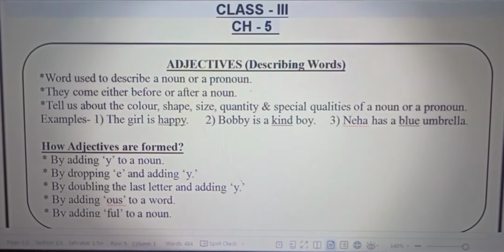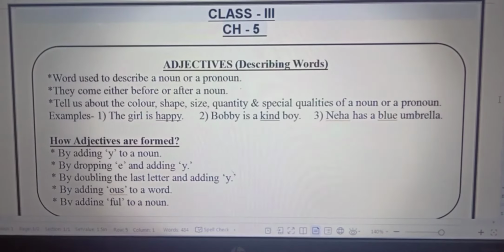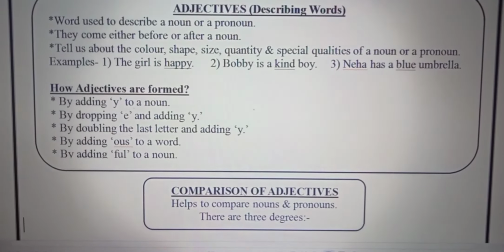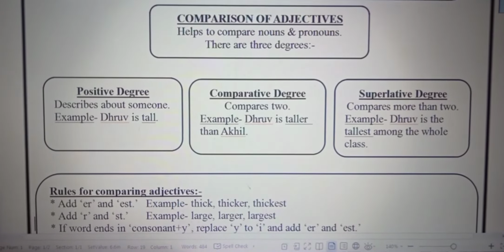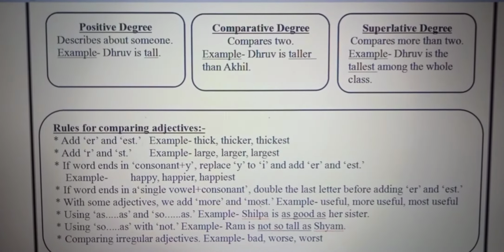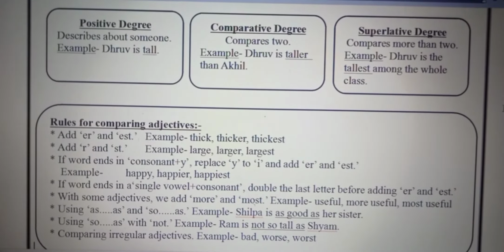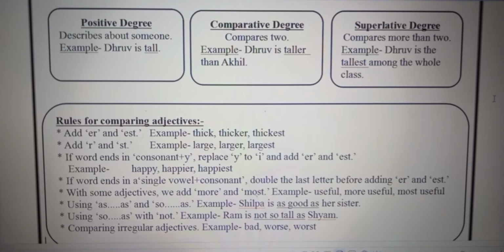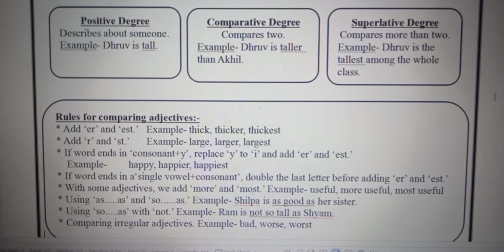Grade - 3 Adjectives